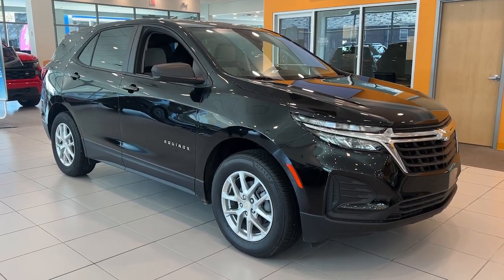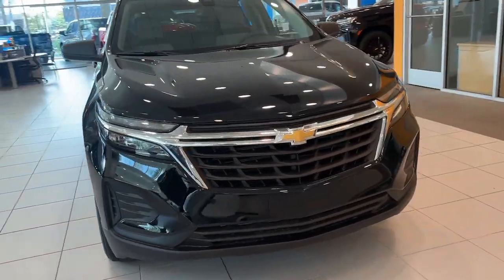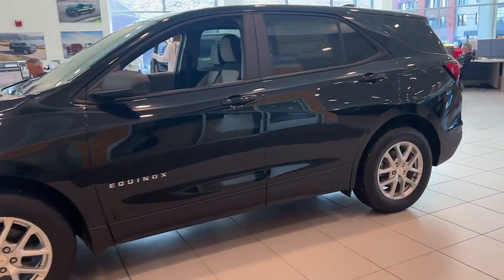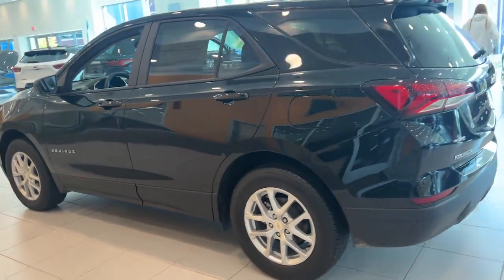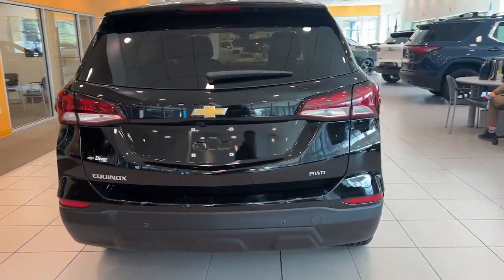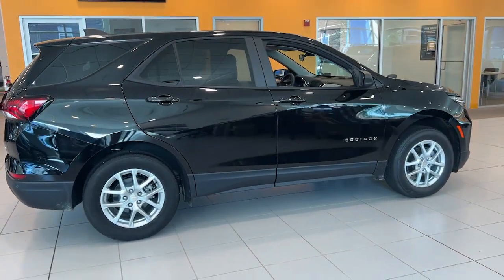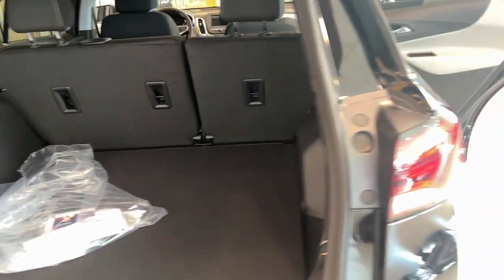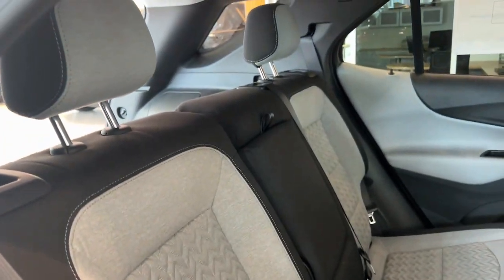2024 Chevrolet Equinox Wilmington, New Castle, Newark, Hockessin, Claymont, DE 240120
Mosaic Black Metallic New 2024 Chevrolet Equinox LS available in Wilmington, Delaware. Servicing the New castle, Newark, Hockessin, Claymont, DE area.

Diver Chevrolet
2101 Pennsylvania Ave

Mosaic Black Metallic 2024 Chevrolet Equinox LS 1.5L DOHC AWD AWD.**AT DIVER CHEVROLET OUR SALES STAFF IS SALARY AND VOLUME BASED TO MAKE SURE YOU RECEIVE THE BEST DEAL At Diver Chevrolet we only advertise REBATES that everyone qualifies for. Diver Chevrolet we make the car buying experience Friendly Honest and Transparent. Please read what our customers say about us. Recent Arrival! 24/30 City/Highway MPG In Stock vehicles only.